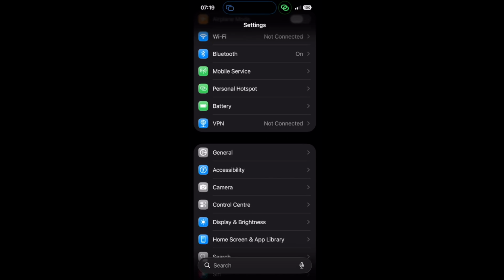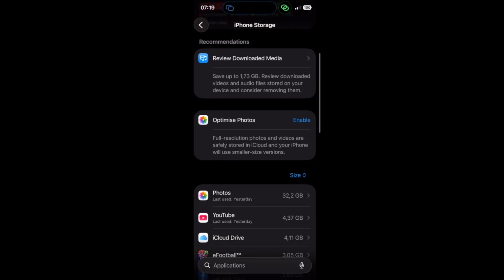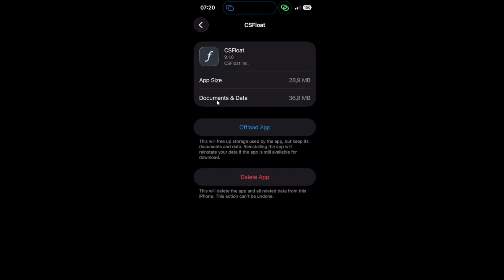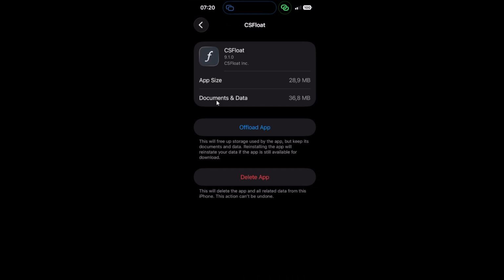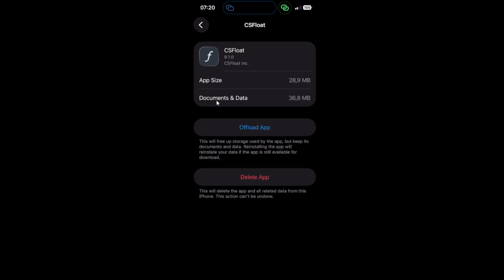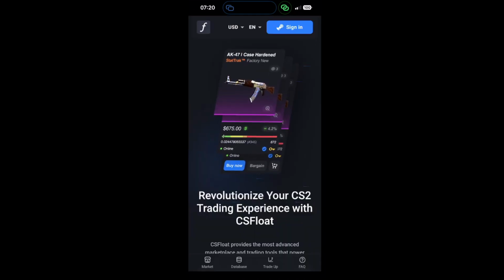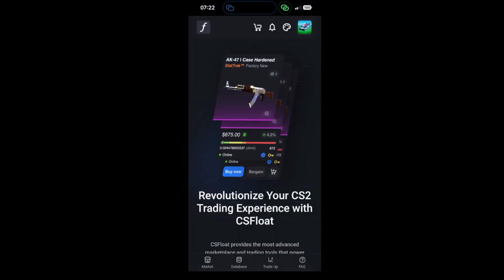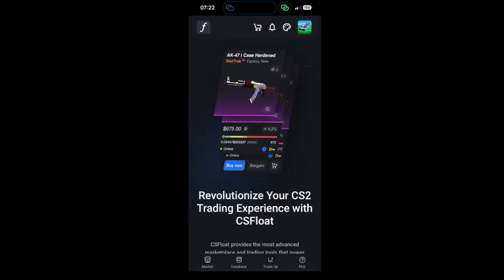How To Fix Can't Login to CSFloat App (Not Working)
In this video I will show you How To Fix Can't Login to CSFloat App. It's really easy and it will take you less than a minute to do it!